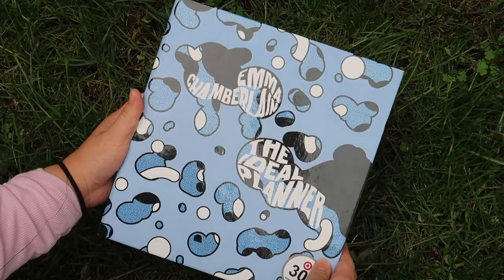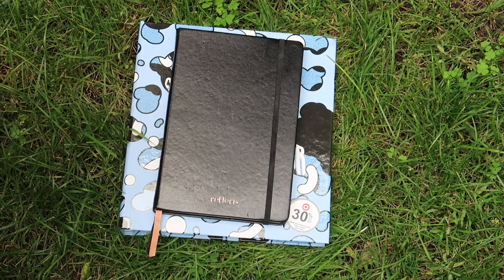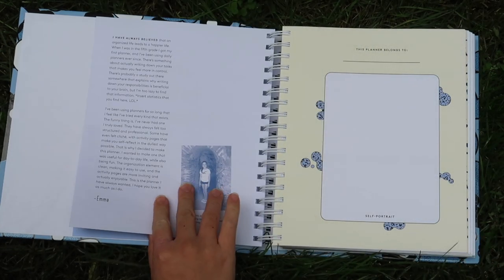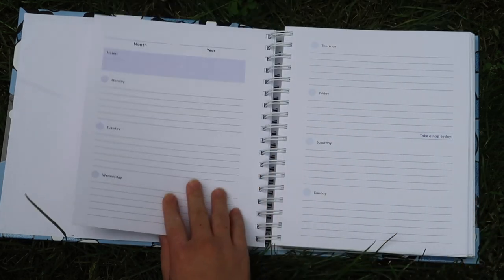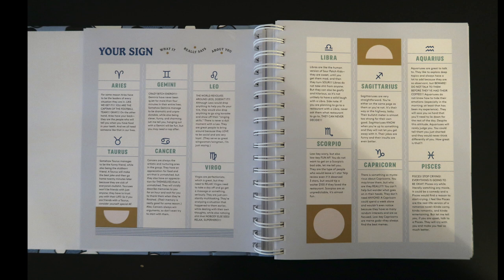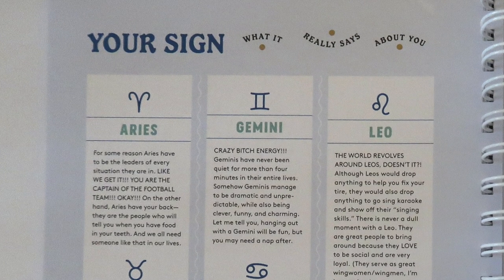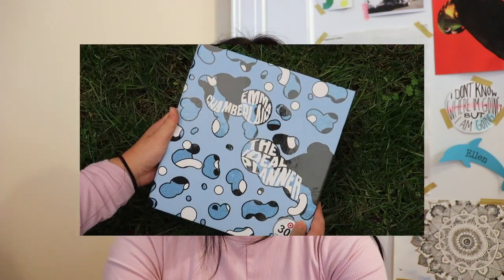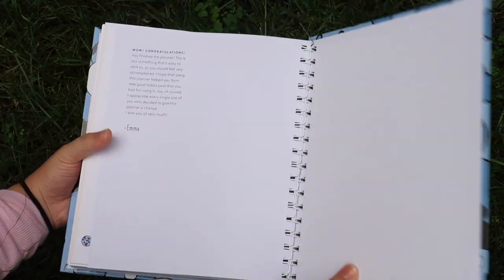Reviewing Emma Chamberlain's "The Ideal Planner"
I picked up Emma Chamberlain's "The Ideal Planner" on a recent trip to Target and thought I'd share my thoughts on it!

This is of course just my own opinion, you might feel completely different about the Ideal Planner. I talked through the product details and pros and cons for Emma's planner! I hope this video helps you decide whether or not the Ideal Planner is right for you!

The planner is $18 on Amazon at the time of posting

☺ timestamps ☺
0:00 intro
0:14 planner specifications
1:28 a look inside the planner
2:21 pros + cons
8:14 outro

☺ sub count ☺
6,894